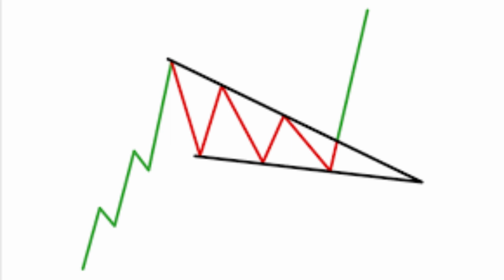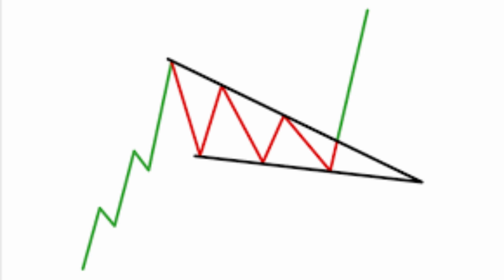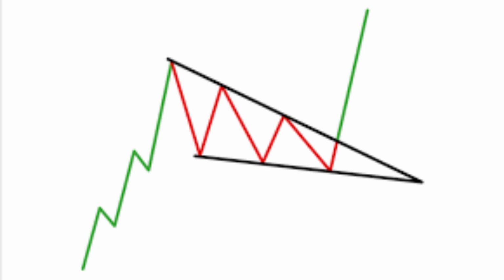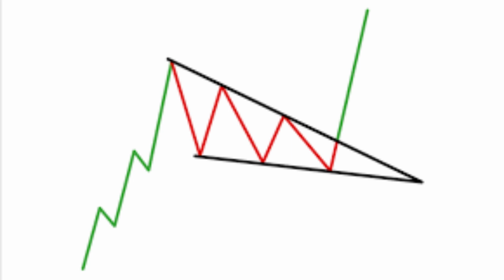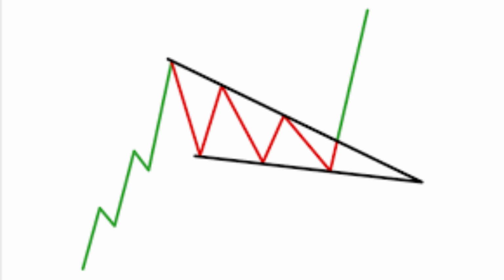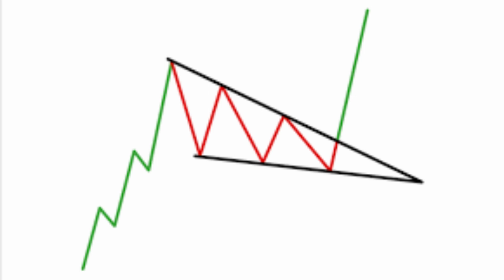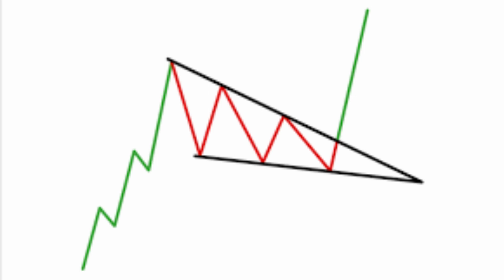Falling Wedge Pattern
The falling wedge pattern is a technical analysis pattern often observed in price charts. It is considered a bullish pattern that can indicate a potential reversal or continuation of an upward trend. The falling wedge pattern is formed by two converging trendlines, where the upper trendline slopes downward at a steeper angle than the lower trendline.